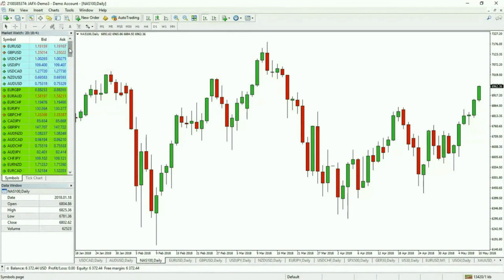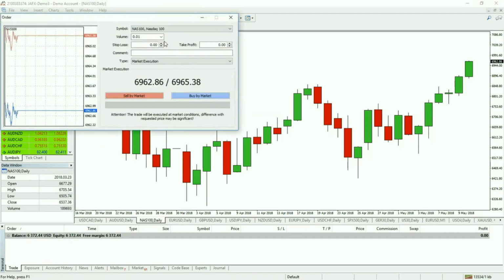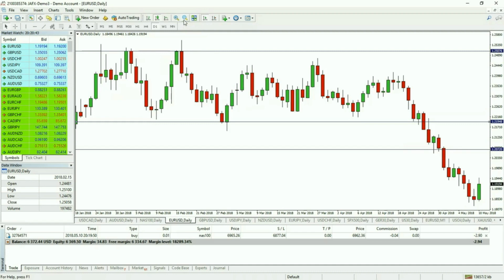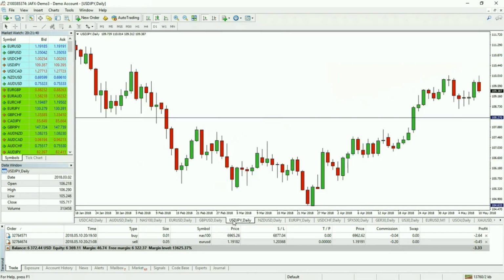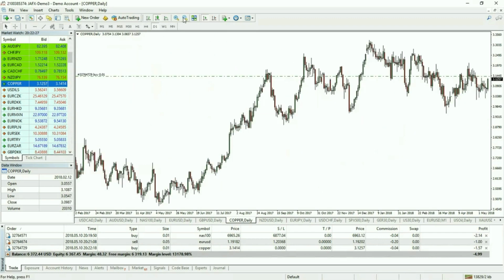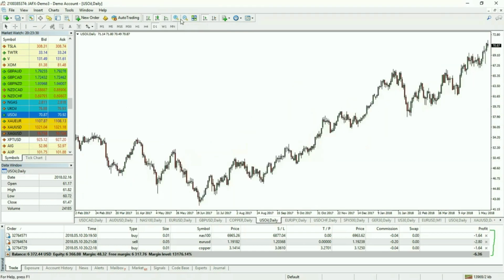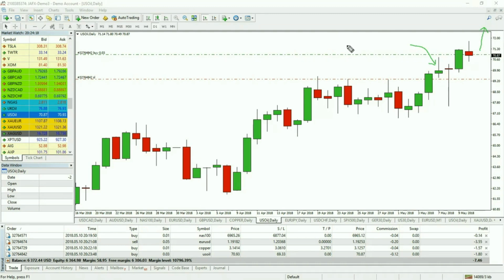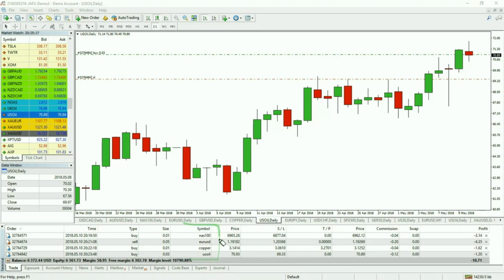10 min Educational Video 10 05 Trading Asset Classes 1